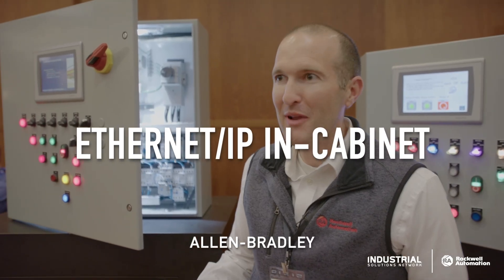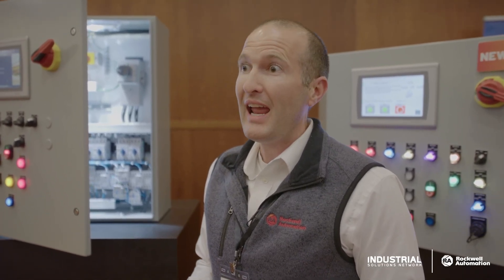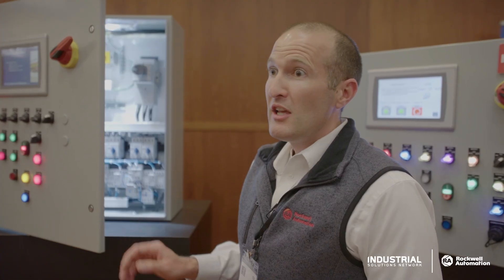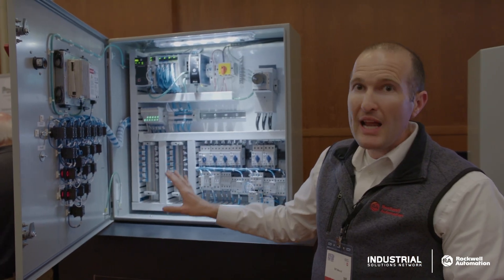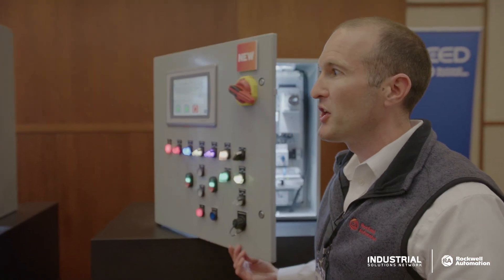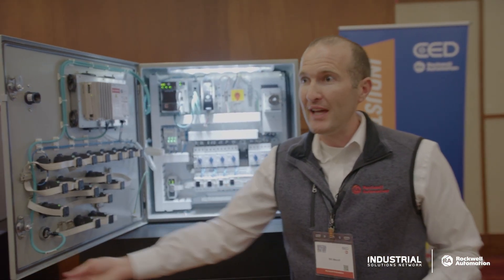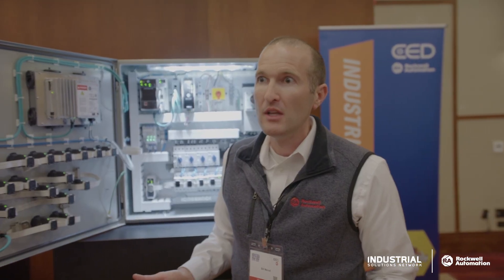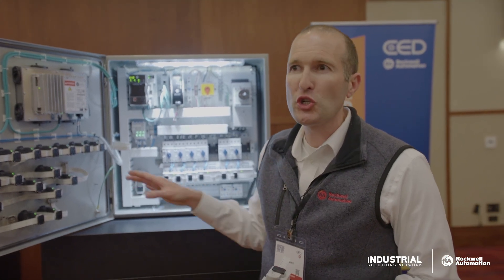EtherNet/IP In-cabinet Solution - Allen‑Bradley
Industrial automation is evolving, and so are the challenges that customers, specifically OEMs, face. From increasing throughput demands and labor shortages to testing and verification issues, the pressure is on to keep up with evolving technology and innovation.

That’s why Rockwell Automation developed the EtherNet/IP In-Cabinet Solution. A brand-new approach to industrial networking that simplifies connectivity, speeds up installation, and reduces costs.

By leveraging single-pair EtherNet/IP technology, this new product helps you reduce wiring complexity, accelerate setup, and enhance communication speed for real-time connectivity of traditionally hard-wired components. Through seamless integration into your existing infrastructure, EtherNet/IP In-Cabinet will streamline network architecture and allow for scalability without restructuring your application.

With EtherNet/IP you aren’t just keeping up with modern manufacturing, you’re staying ahead.